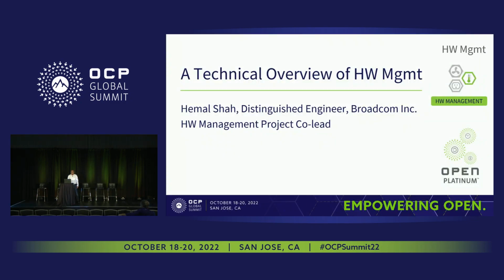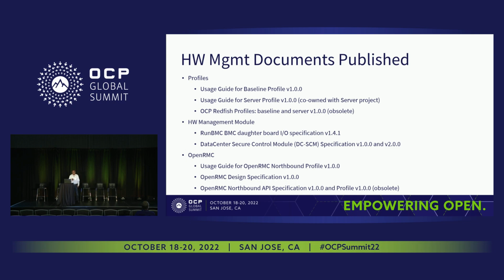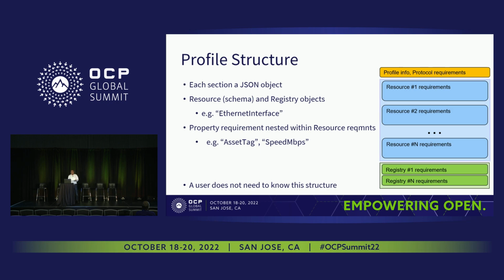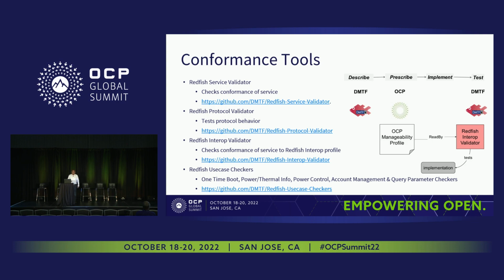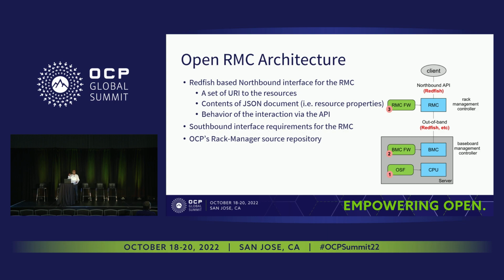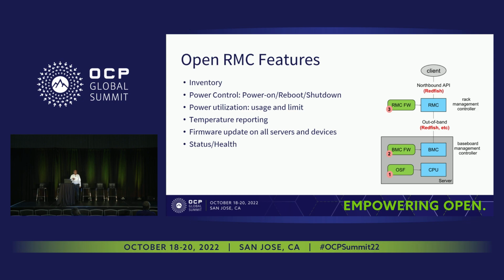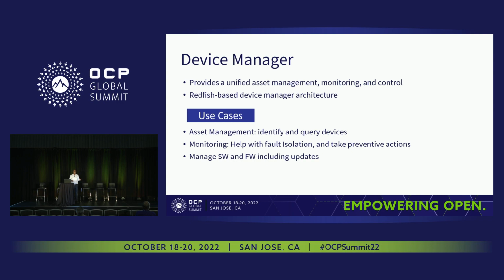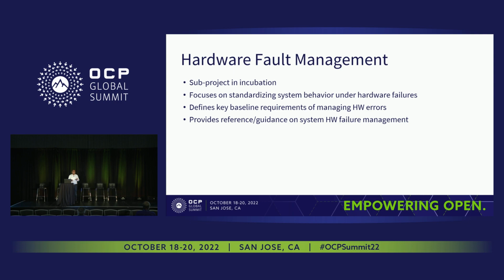A Technical Overview of Hardware Management Project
Hemal Shah (Broadcom)